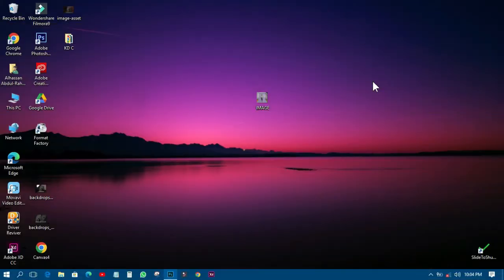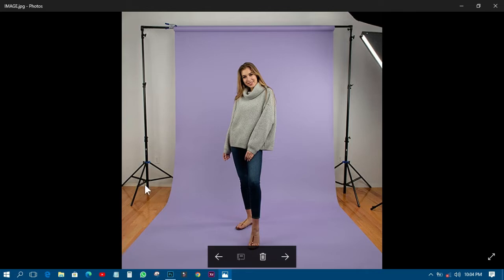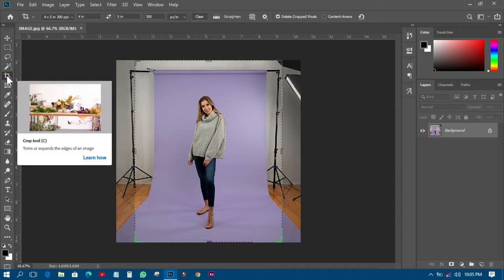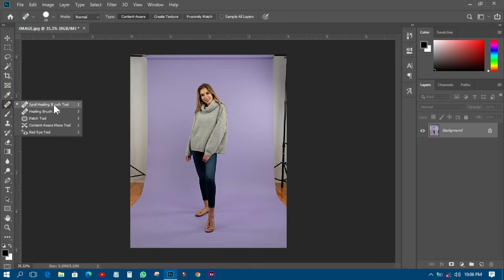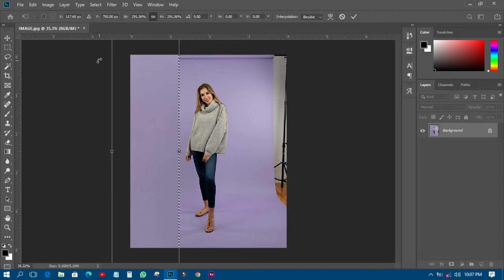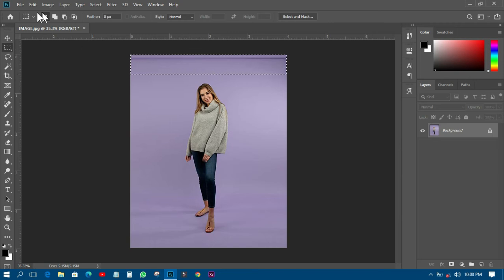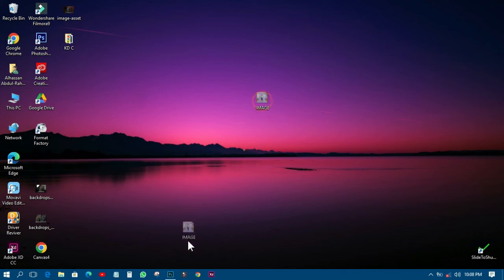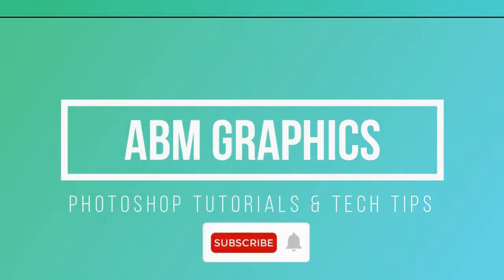How to EXTEND BACKDROP IN Photoshop : Photography Tips | Photoshop Tutorials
Hi, in this tutorial, I will show you how to extend your background/backdrop in photoshop.
You will also learn how to use the Retangular Marquee Tool to extend and cover up the unwanted places on your image after taking a shot in studio using Adobe Photoshop CC.
This video is for beginners who have the passion in Photography.

Let's your comments and questions flow in the comments box.